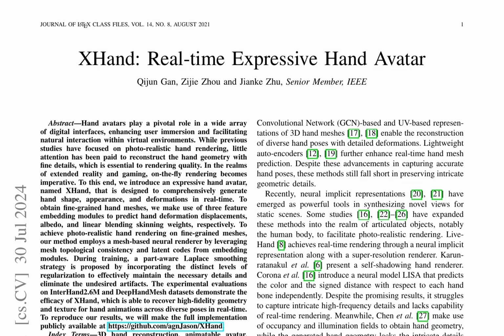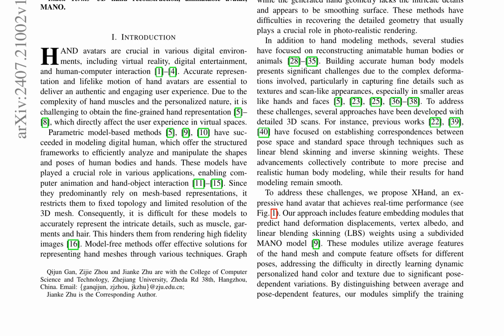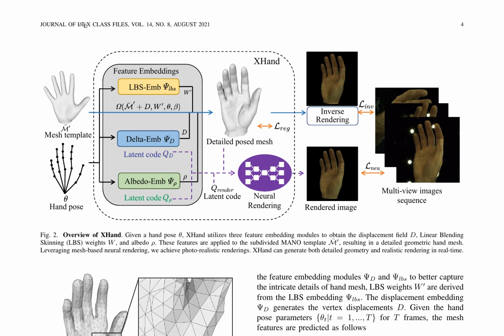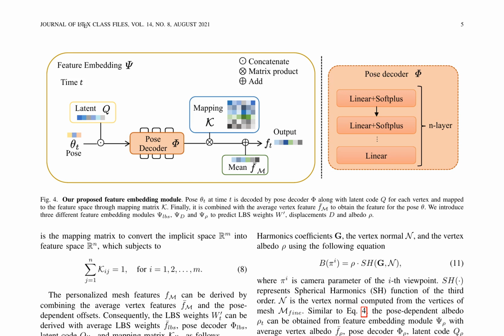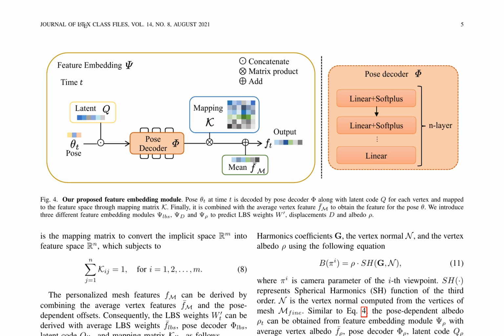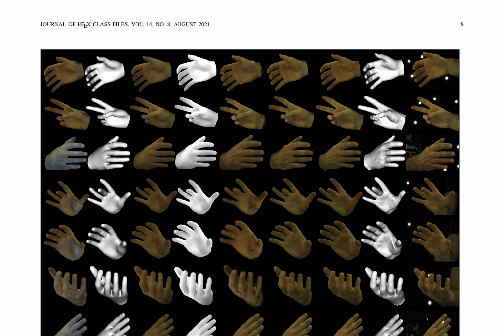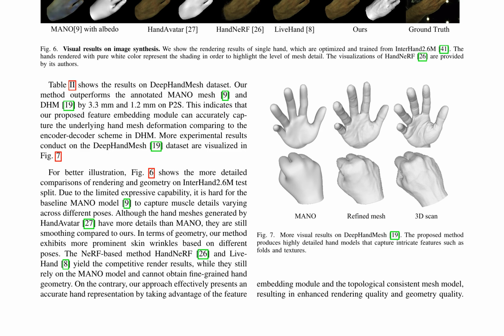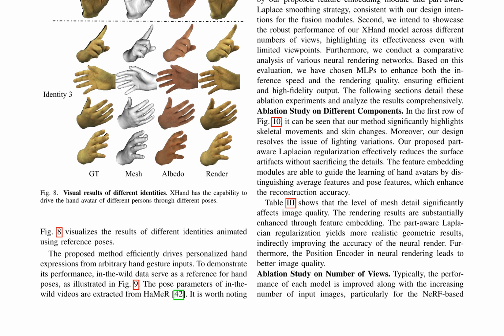XHand: Real-time Expressive Hand Avatar Qijun Gan, Zijie Zhou, Jianke Zhu 10min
XHand: Real-time Expressive Hand Avatar

Qijun Gan, Zijie Zhou, Jianke Zhu

Hand avatars play a pivotal role in a wide array of digital interfaces, enhancing user immersion and facilitating natural interaction within virtual environments. While previous studies have focused on photo-realistic hand rendering, little attention has been paid to reconstruct the hand geometry with fine details, which is essential to rendering quality. In the realms of extended reality and gaming, on-the-fly rendering becomes imperative. To this end, we introduce an expressive hand avatar, named XHand, that is designed to comprehensively generate hand shape, appearance, and deformations in real-time. To obtain fine-grained hand meshes, we make use of three feature embedding modules to predict hand deformation displacements, albedo, and linear blending skinning weights, respectively. To achieve photo-realistic hand rendering on fine-grained meshes, our method employs a mesh-based neural renderer by leveraging mesh topological consistency and latent codes from embedding modules. During training, a part-aware Laplace smoothing strategy is proposed by incorporating the distinct levels of regularization to effectively maintain the necessary details and eliminate the undesired artifacts. The experimental evaluations on InterHand2.6M and DeepHandMesh datasets demonstrate the efficacy of XHand, which is able to recover high-fidelity geometry and texture for hand animations across diverse poses in real-time.